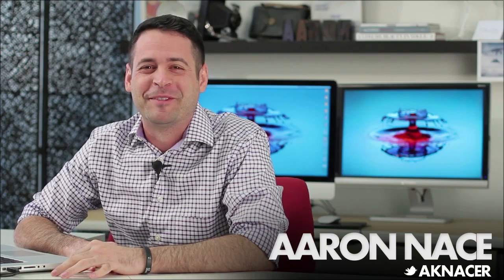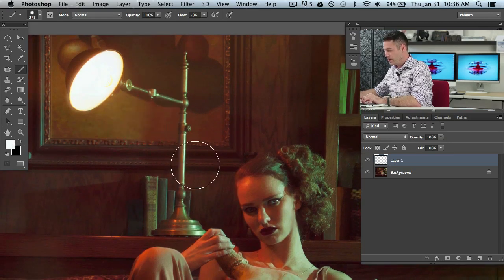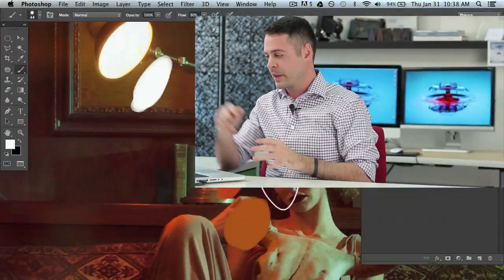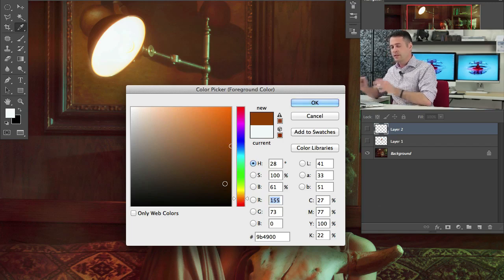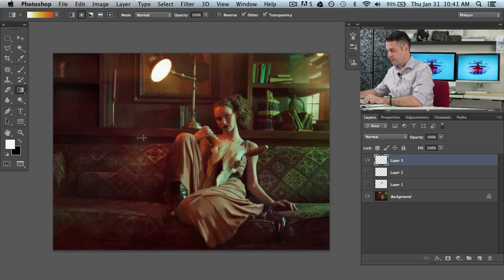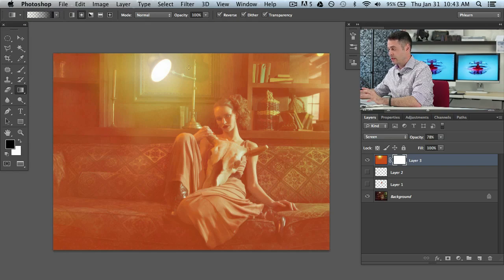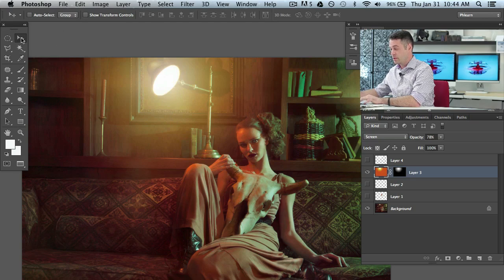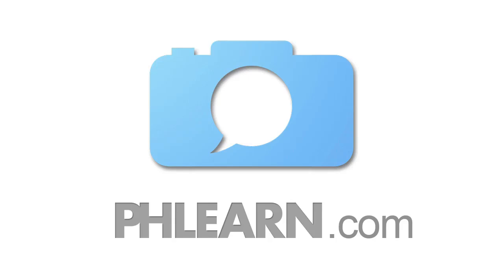Make Accurate Light Glows: Use Custom Gradients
Learn how to make dramatic light glows using Adobe Photoshop custom gradients. A lot of people know that light decreases in intensity as it travels further from a light source, but at the same time it increases in saturation and changes hue.